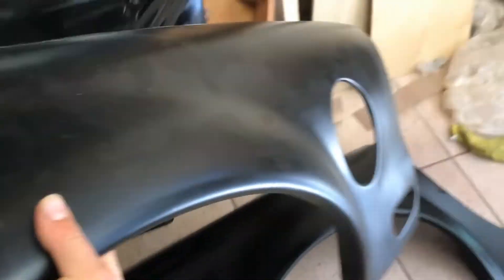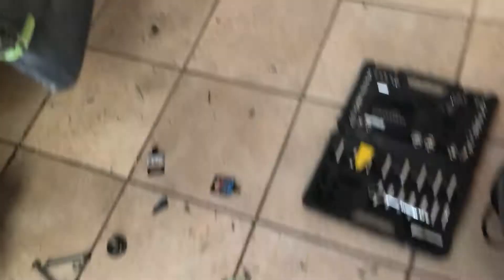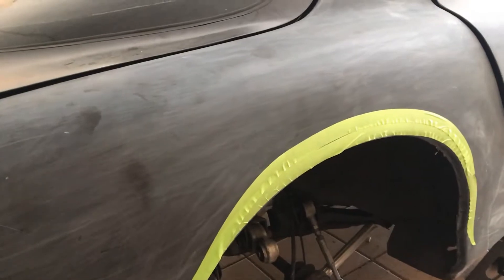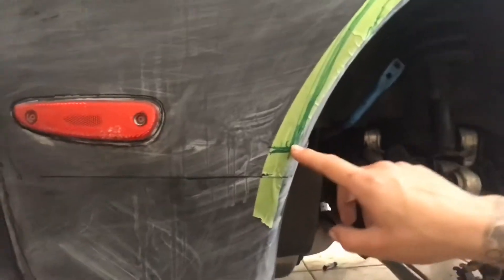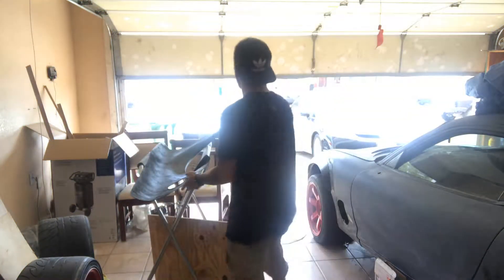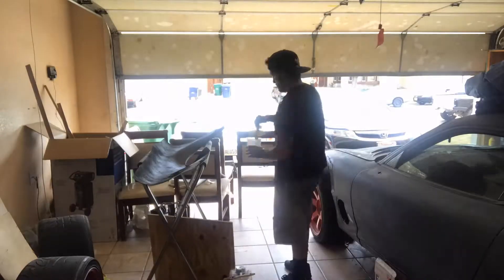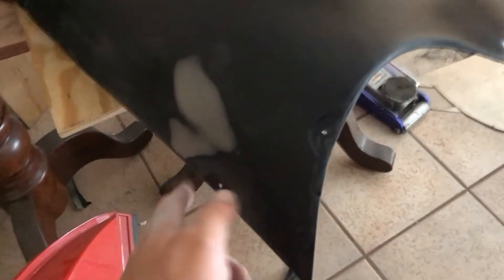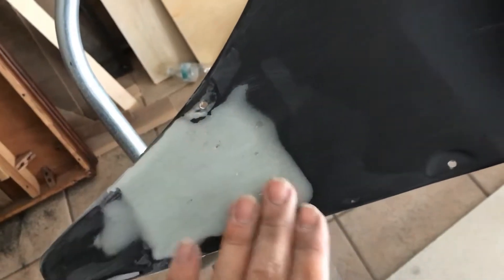I RUINED MY RX7!!!!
CUTTING THE REAR QUARTER PANELS NO GOING BACK NOW /*: